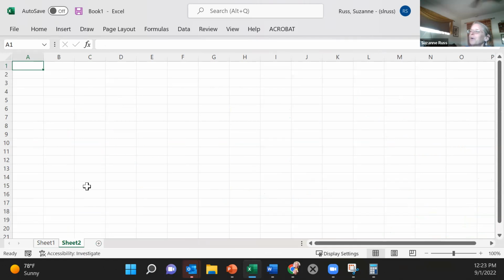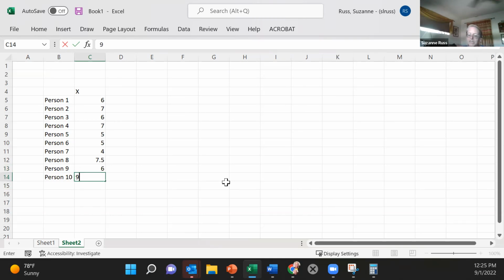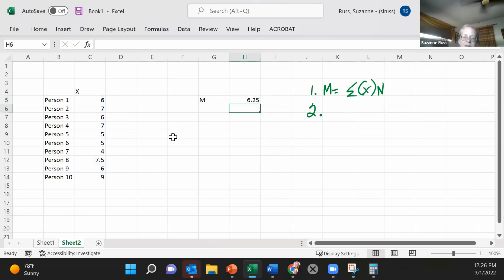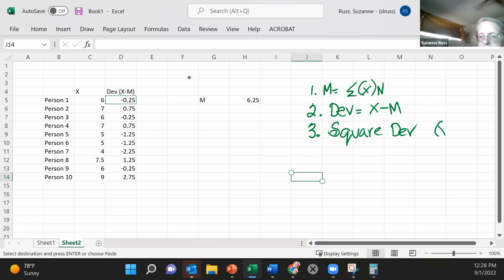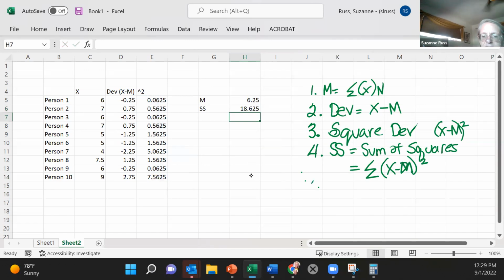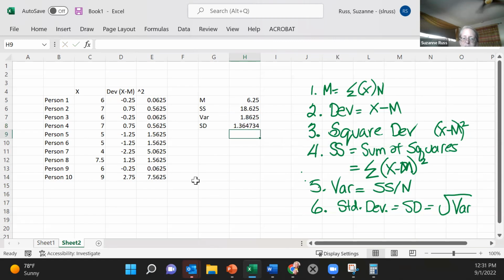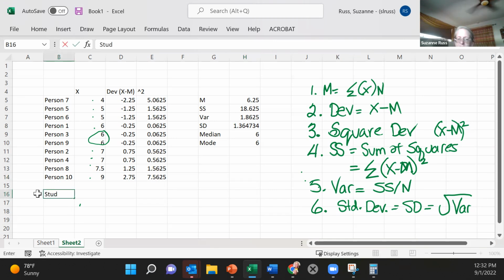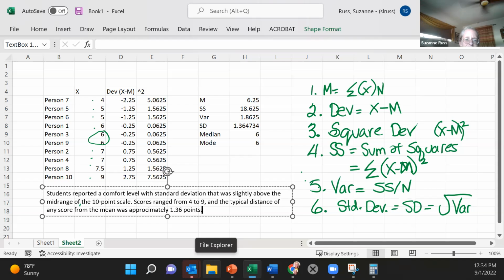213 Class 2022 02 22 Excel to Calculate SD